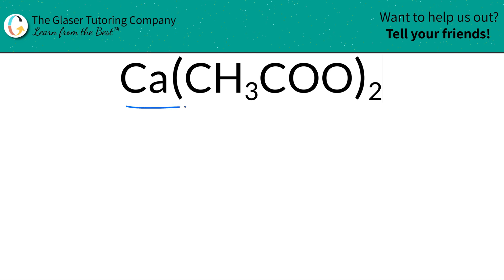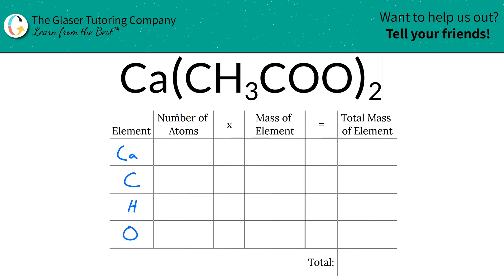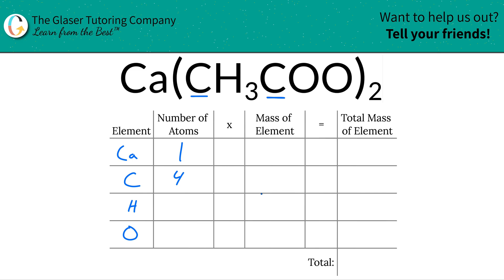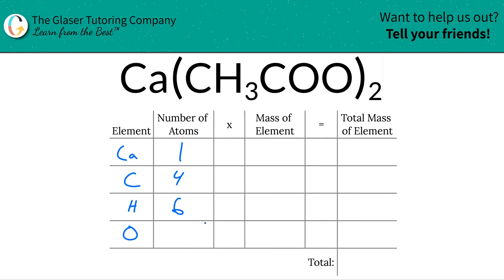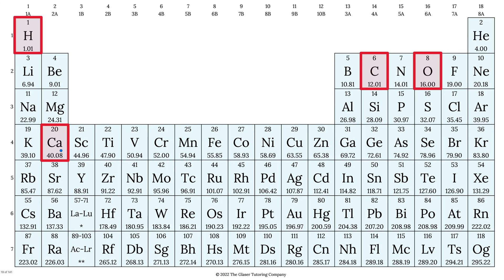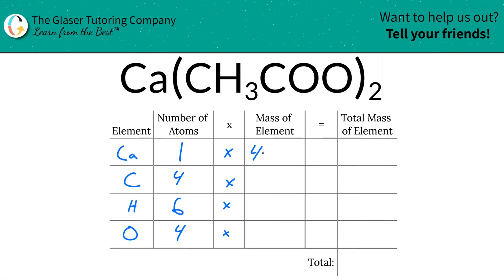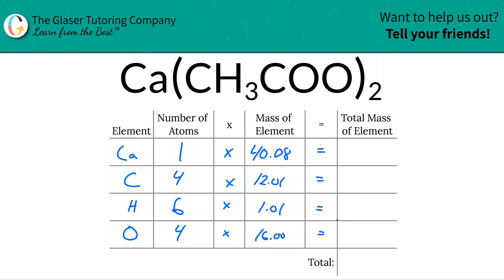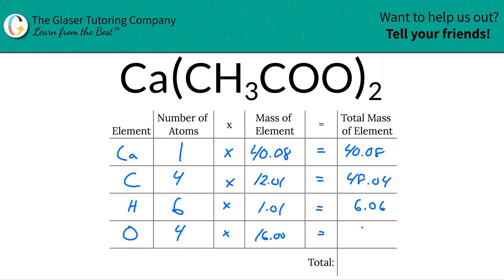How to find the molar mass of Ca(CH3COO)2 (Calcium Acetate)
Calculate the molar mass of the following:
Ca(CH3COO)2 or Ca(C2H3O2)2 (Calcium Acetate)